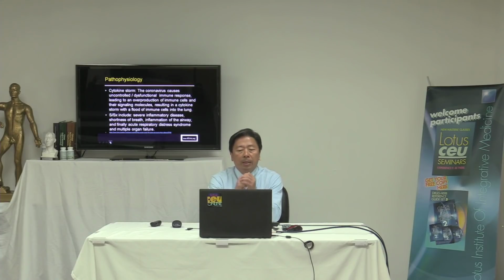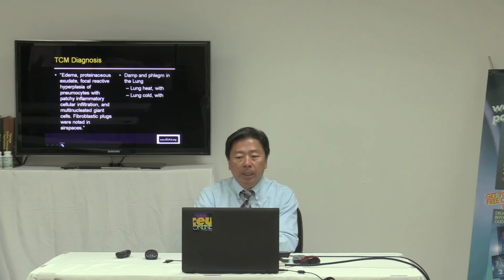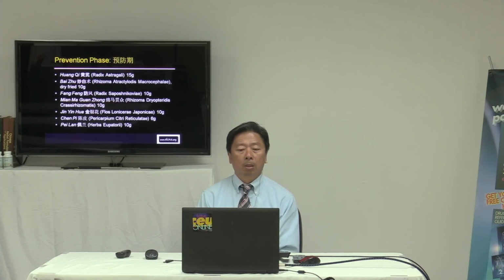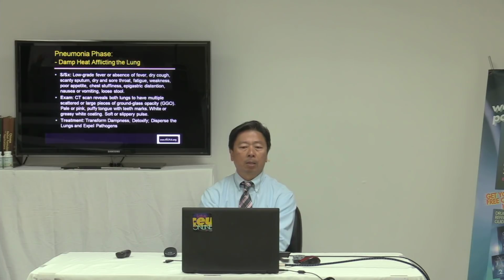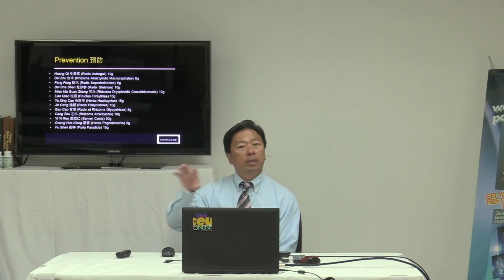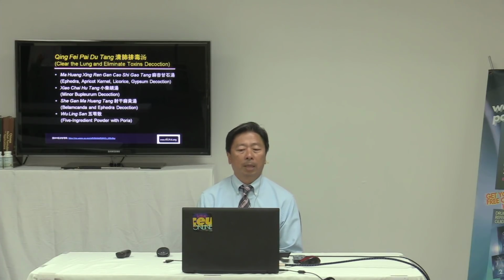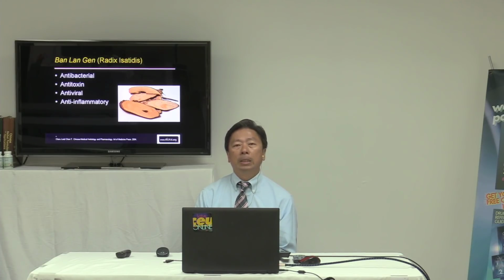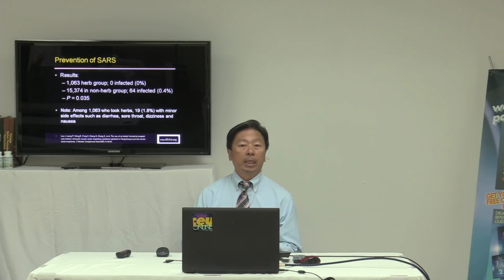How Coronavirus (COVID-19) is treated with TCM in China by Dr. John Chen, PharmD, PhD, OMD, LAc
We are now facing a challenging pandemic, the outbreak of COVID-19. As practitioners ourselves, we would like to share important information on how this virus is being treated in China in this presentation.

We'd like to invite you to learn how YOU can take a stand against COVID-19 with TCM and how you can utilize the tools and modalities used in China to help prevent the spread of this virus.

This webinar will focus on three main topic:
1. Coronavirus (Covid-19) – a brief discussion on pathology and treatment from Western medicine perspectives
2. Coronavirus (Covid-19) – detailed discussion on pattern differentiation and treatment from TCM perspectives
   a. How herbs work based on Chinese herbology
   b. How herbs work based on Western pharmacology
   c. What to use as substitutes if certain herbs are unavailable, such as Ma Huang (Herba Ephedrae) and Xi Xin (Radix et Rhizoma Asari)
3. What we can do as TCM practitioners in the US.

to review Dr. John's herbology books.